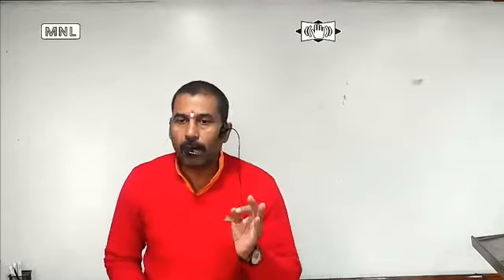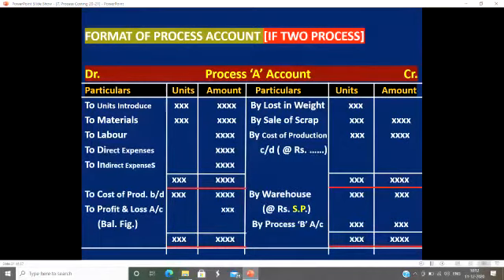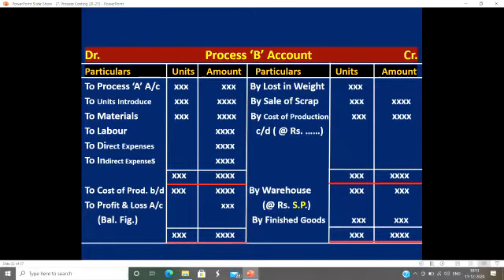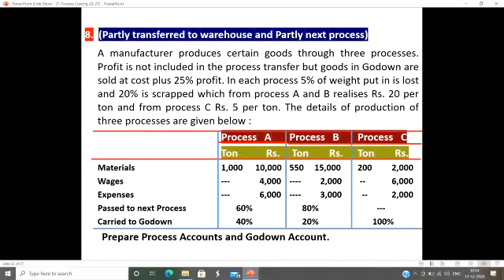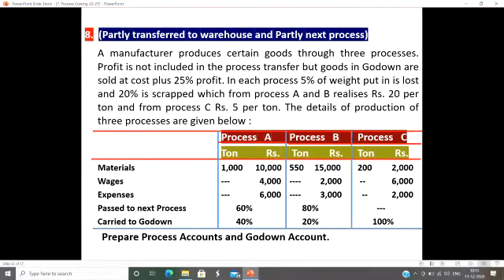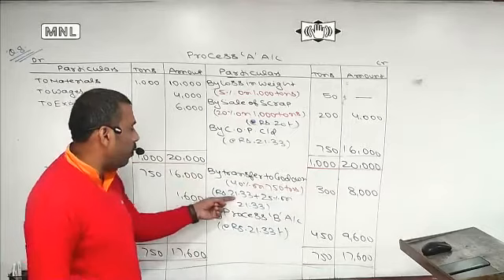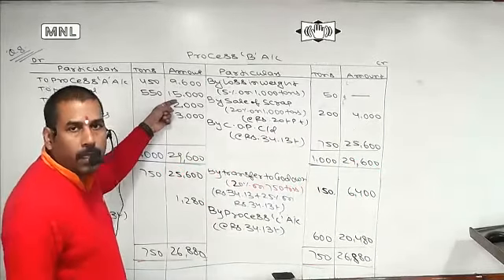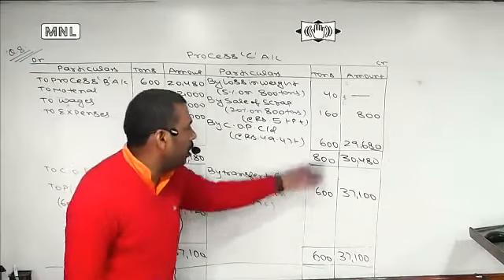#3, PROCESS COSTING |COST ACCOUNTING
@Sri_Ram_School_of_Commerce #3, PROCESS COSTING |COST ACCOUNTING|